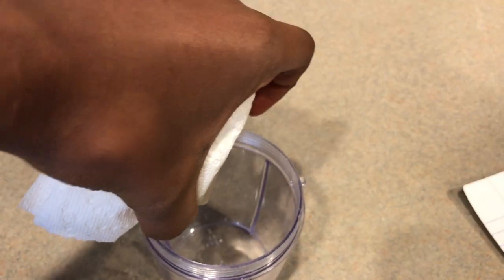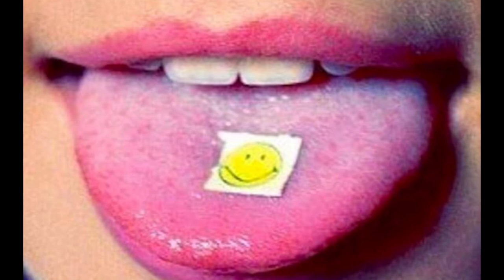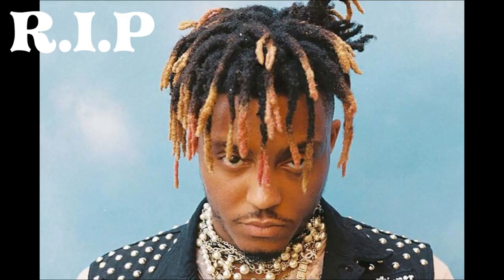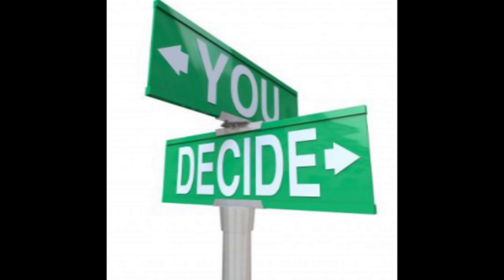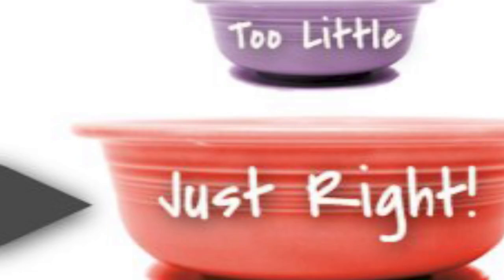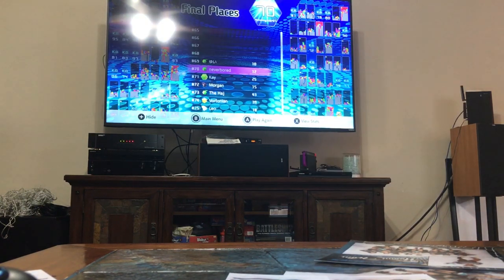My Experience Trying 3 Hawaiian Baby Woodrose Seeds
This is my experience trying 3 Hawaiian Baby Woodrose Seeds, if you're interested in trying it I recommend started low for starters, starting out with too much can be potentially dangerous.